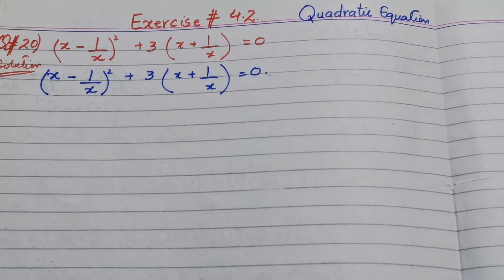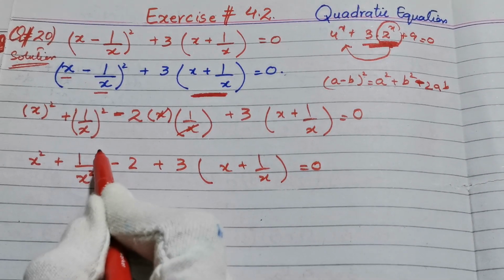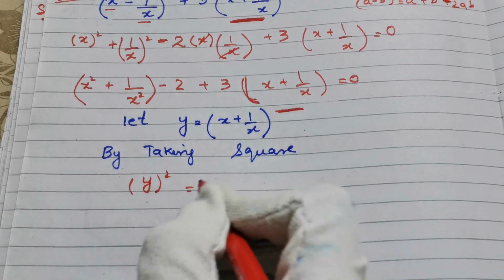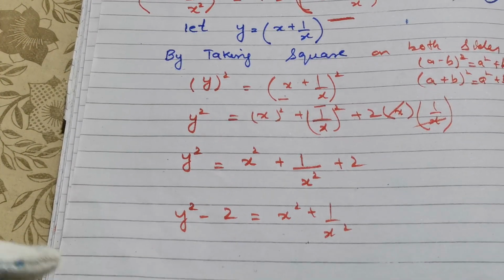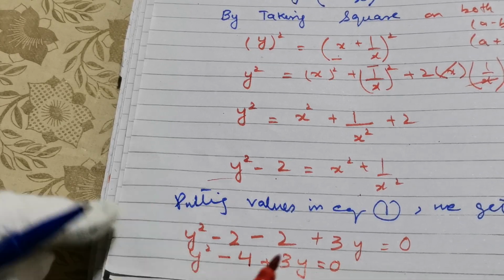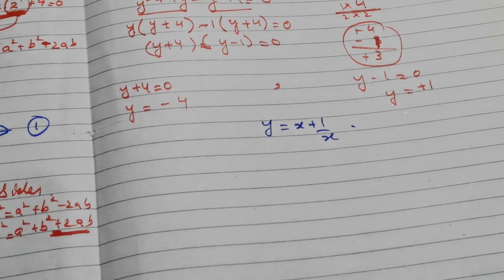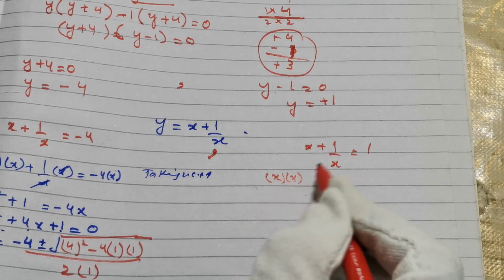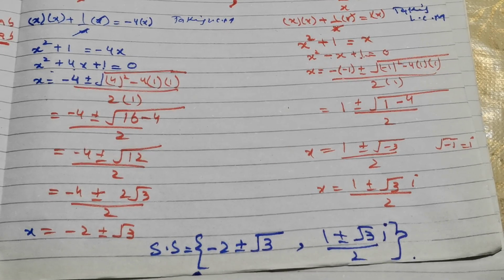Quadratic Equations || class11 Mathematics ||LECTURES FULL NOTES || QUICK EASY METHOD || FBISE EXAMS